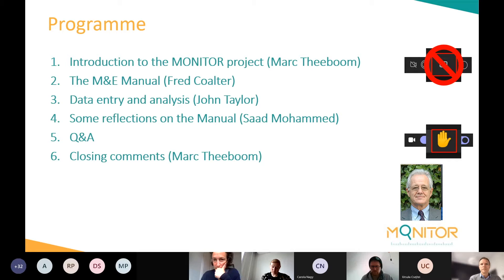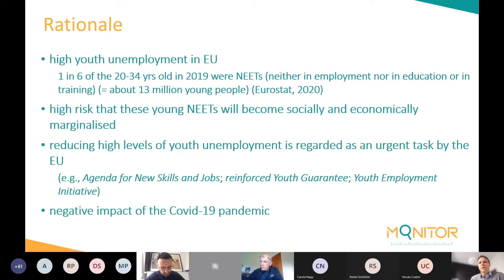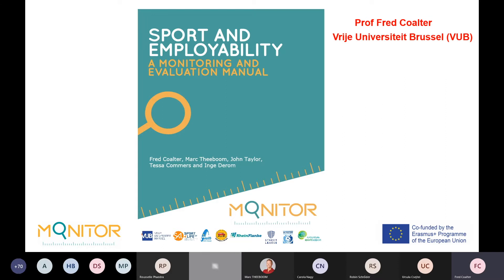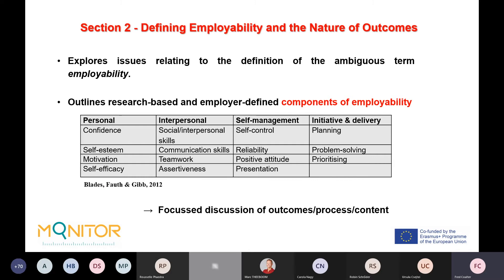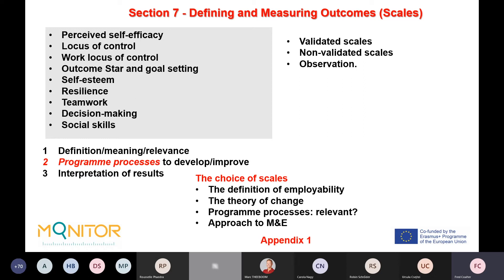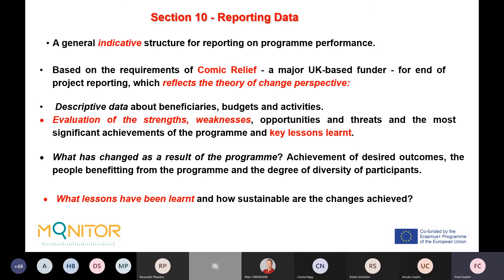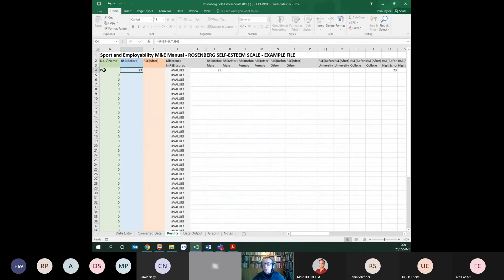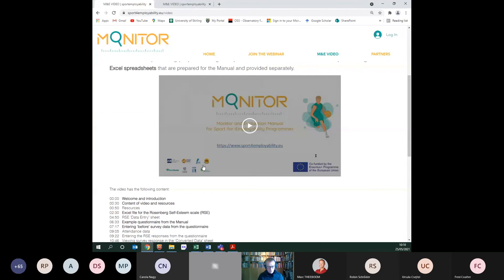Webinar - MONITOR project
MONITOR webinar on Sport-for-Employability to introduce the Monitoring & Evaluation Manual. The MONITOR project is a collaborative partnership that is funded by the Erasmus+ Programme. The project is coordinated by the Vrije Universiteit Brussel and involves different partner organisations, including: Magic Bus, Sport 4 Life, Street League, Rotterdam Sportsupport, Rheinflanke, Oltalom and ENGSO Youth. The M&E Manual, which is based on a theory of change approach, includes guidance on how to define soft skill developmental outcomes and impact, a set of validated tools for impact measurement of these skills, as well as information on how to administer and analyse the data.